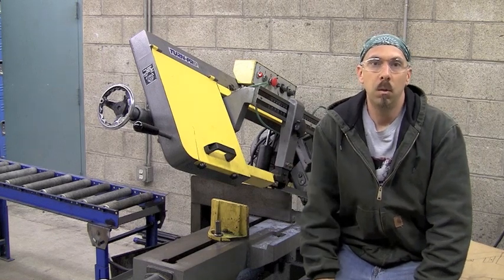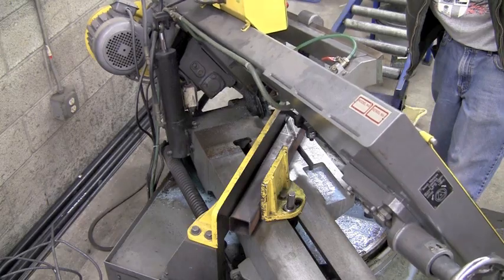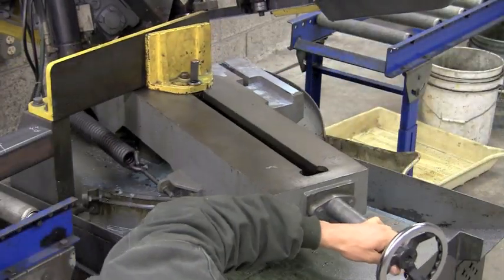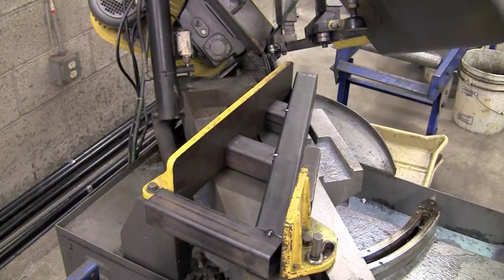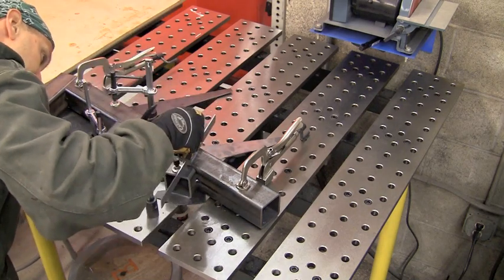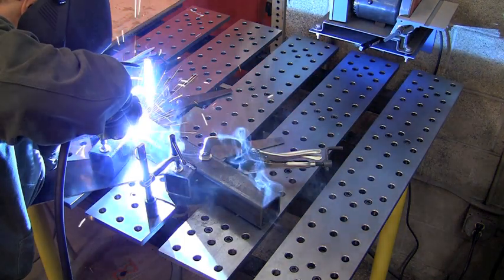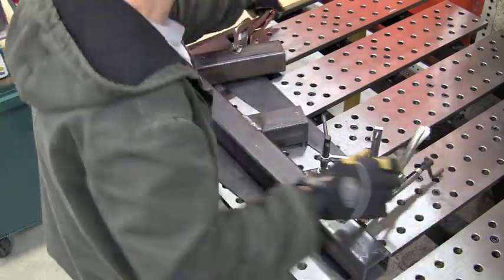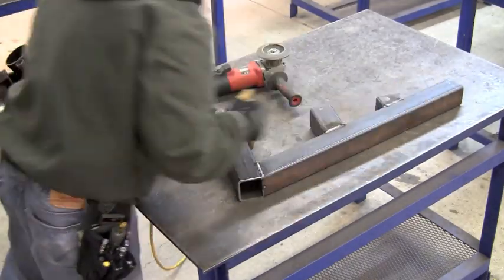Horizontal band saw jig part 1 of 2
Building of a jig for our horizontal bandsaw to allow us to make 60 degree cuts.